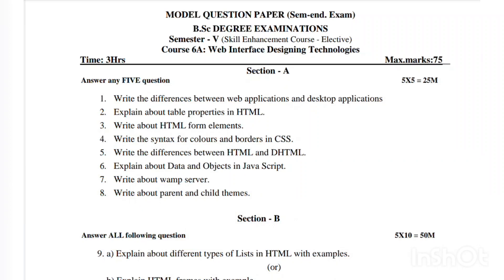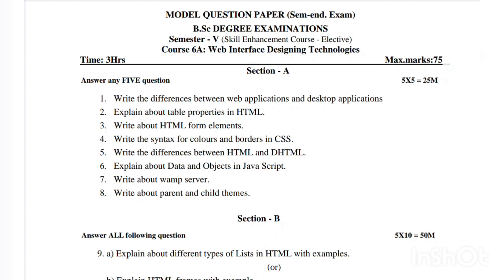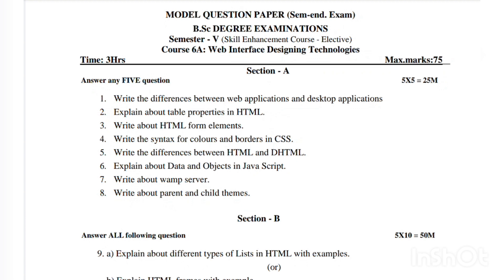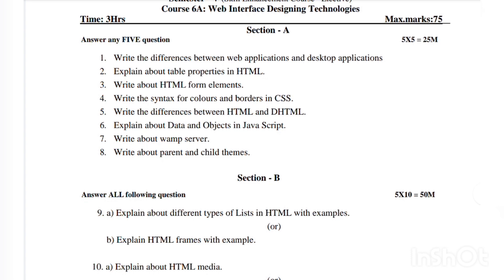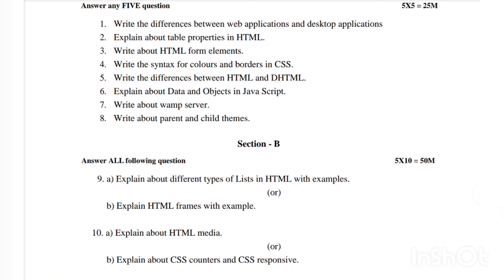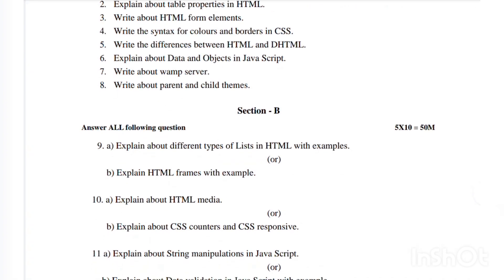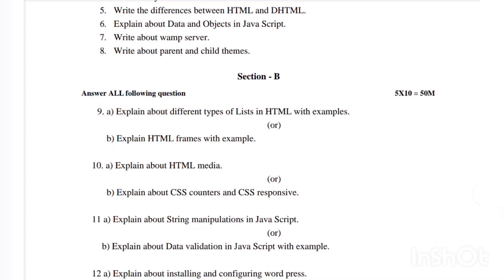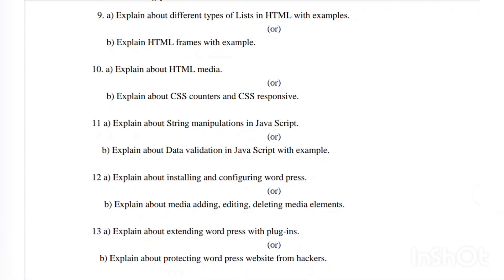5th Sem Computer Science 6A Model Question Paper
Physics 5th Semester NEW Syllabus